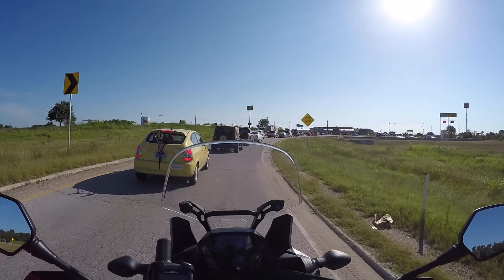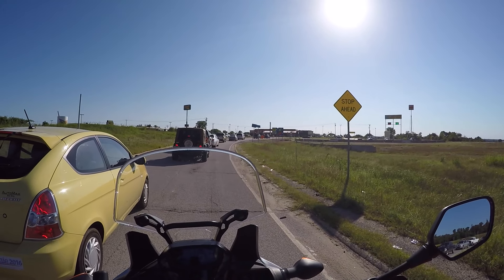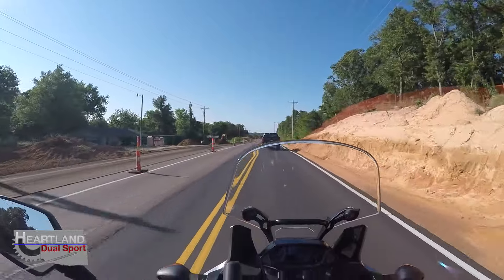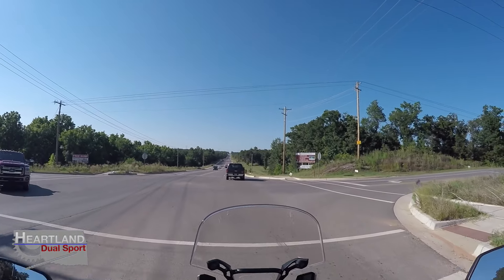Honda CRF1000L Africa Twin 600 Mile Review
Thank you for taking the time to watch our videos. This is a video of the Honda CRF100L 600 Mile review.

Heartland Dual Sport You Tube Channel

Thank you for taking the time to watch our videos.

Again, Thank you for any and all of your support.

Links to gear we Like and Use.

FlatLands Racing Radiator Guards and Skid Plates
ask for Mike, tell him Heartland Dual Sport Sent you.

Clymer DRZ400 Manual From Amazon
Best Dual Sport Book

Links to Products we use to bring the videos home to you.

Sena 20s on Amazon
Mini Tripod on Amazon
GoPro Tool on Amazon
GoPro Hero 3 Case from Amazon
Wasabi Power Pack from Amazon
Wasabi Battery Pack GoPro 4
GoPro Hero 3 Microphone and adapter
GoPro Tool from Amazon

Links to great DRZ & KLR motorcycle parts and accessories.
DRZ KLR Tire Tool Front Tire Spoon on Amazon

Links to Personal Protection Gear
Full Body Armor from Amazon
Bilt Dual Sport Helmet from Amazon
ARC Battle Born Coat
ARC Battle Born Pants
Fox titan Body Armor
Sidi Adventure Boots
Fox Titan Knee

Links to Lightweight Camping Gear we use.
Rox Straps from Amazon
Hennessy Hammock from Amazon
Eaglesnest Hammock from Amazon
Yukon Hammock from Amazon
YuKon Outfitters Rain Fly
Yukon Dry Bags From Amazon
MSR International Stove Amazon
LightLoad Towel from Amazon
Ron Straps From Amazon

Absolute must for safety..
Garmin MapGPS 64st
Spot Gen 3 From Amazon
Refer a friend from Spot
My ESN Number is 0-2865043
Sean 20’s From Amazon

Music for this Video was provided by YouTube Creative Commons usage.